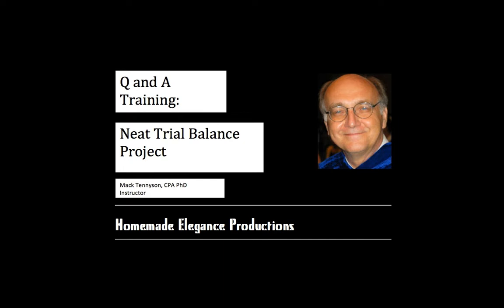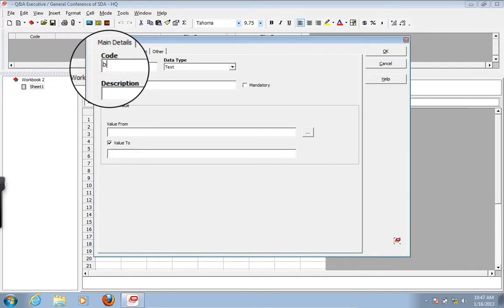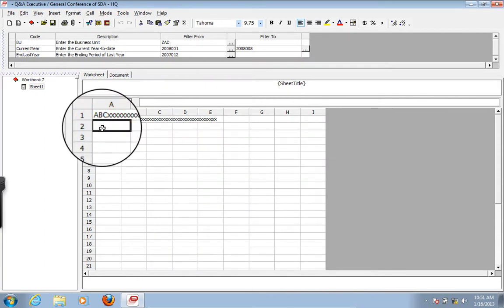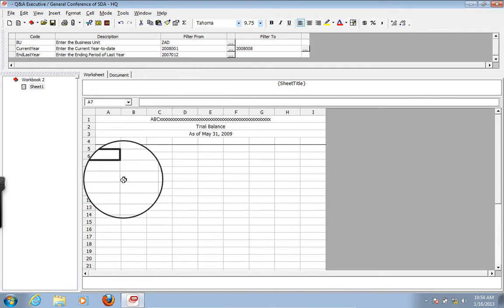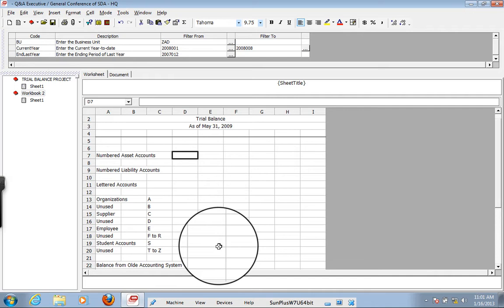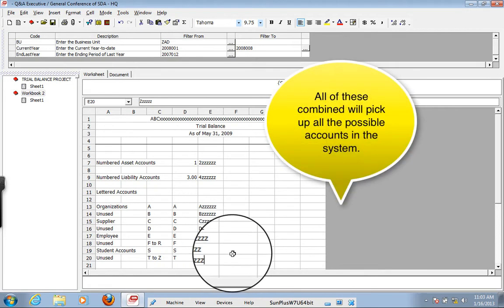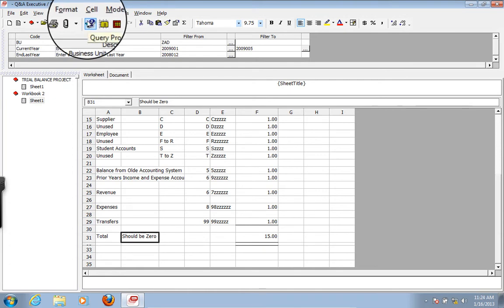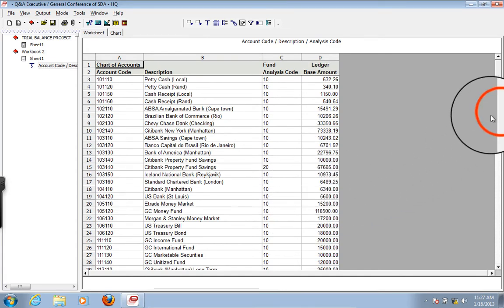QA18 Trial Balance Project